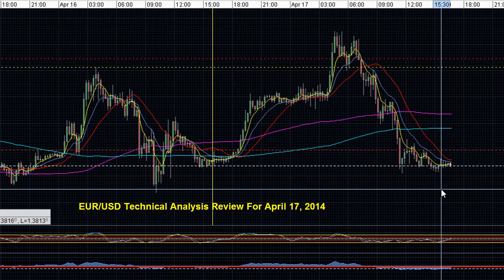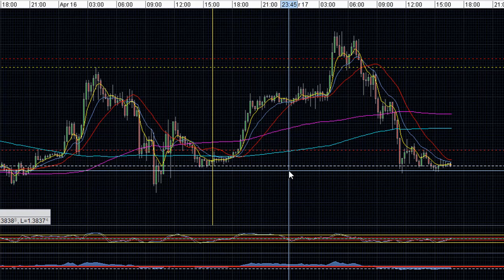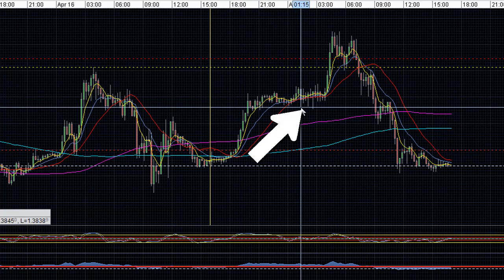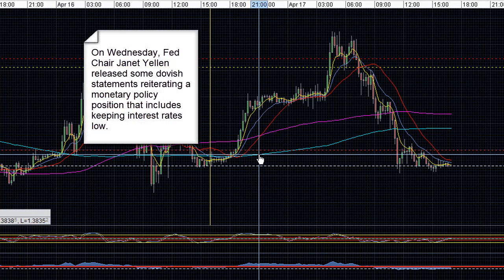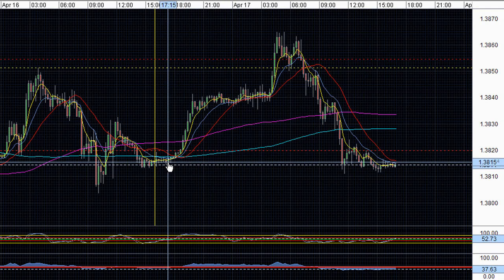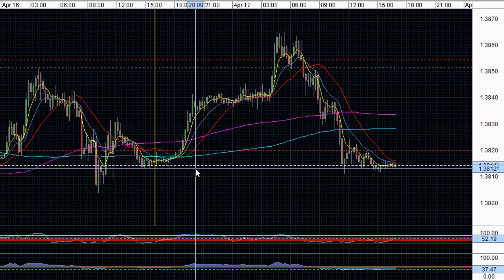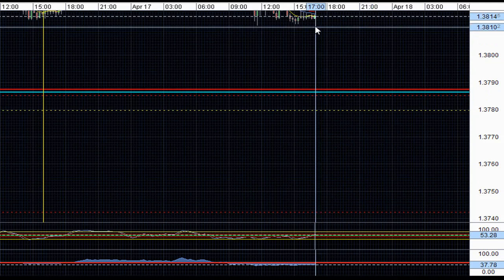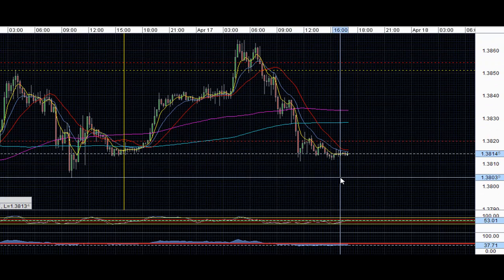Range Bound Price Action In The EUR/USD - April 17, 2014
In this technical analysis video, we review price action in the EUR/USD currency pair. During today's trading session, we saw whipsaw and range-bound price behavior as various headlines and US fundamentals shifted sentiment in the market. The EUR/USD only moved within a 54 pip range for today, with the session high at 1.3865 resistance and the session low at the 1.3811 support zone.